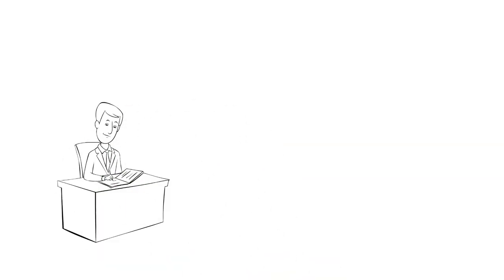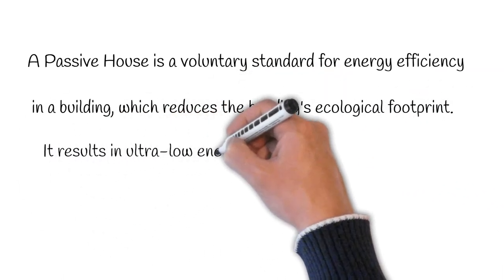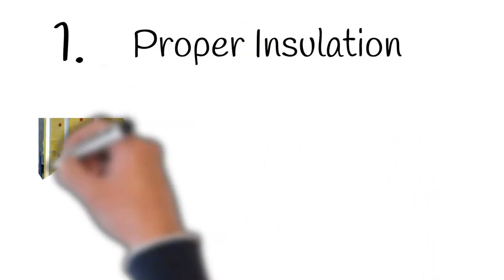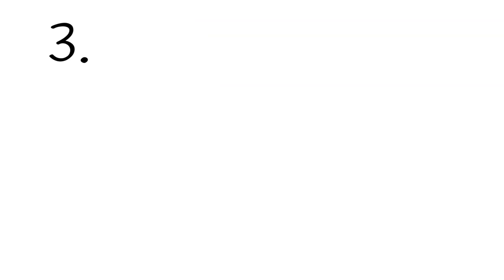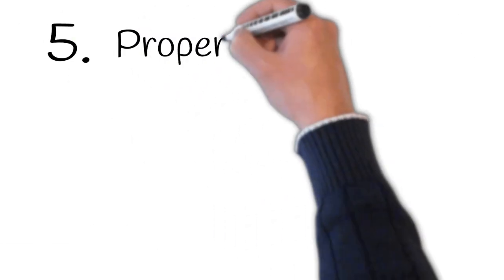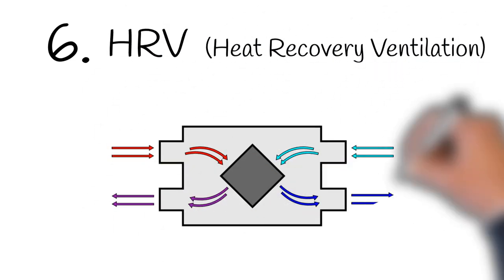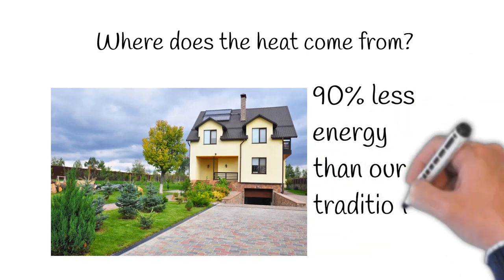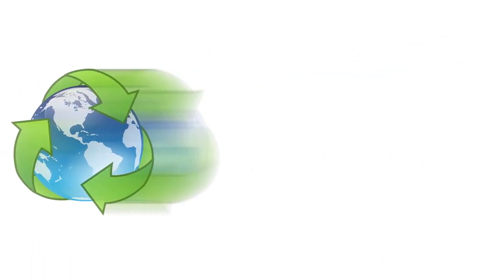What is a PassivHaus / Passive House?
People in Britain have always used some type of device to heat their homes in the winter, whether this is gas central heating or a fireplace. Then in the summer, the houses get too hot and we invest in air conditioning units or fans. We treat this as normal, but should it be?

Introducing the PassiveHaus / Passive House...